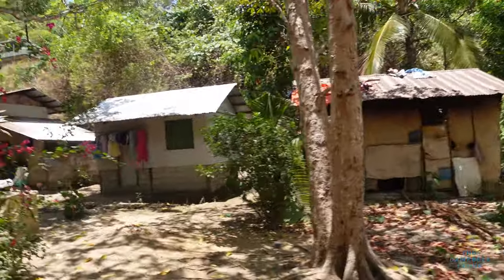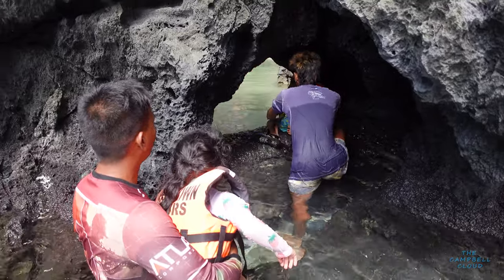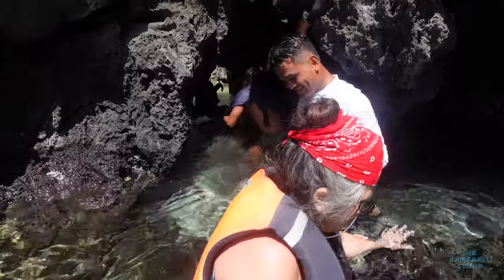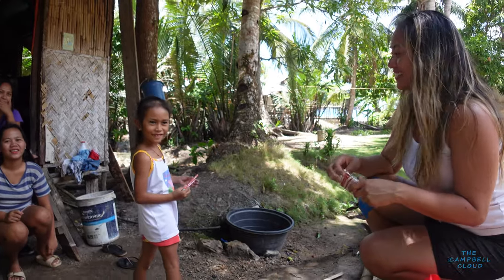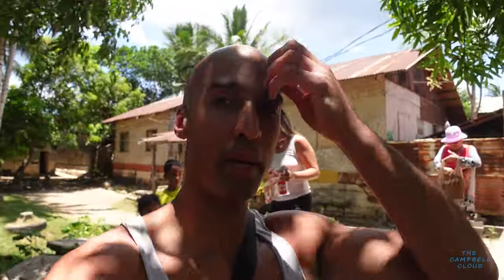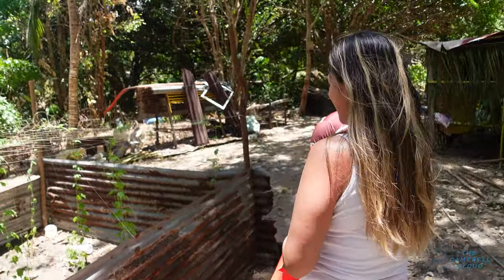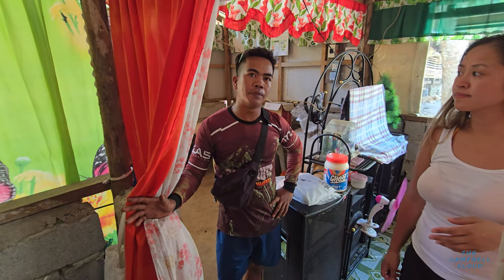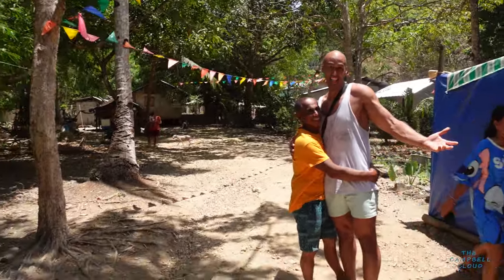Canadian family visiting local village in Palawan Philippines & Secret Lagoon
We started our day heading out to the Secret Lagoon in El Nido, and let me tell you, it was breathtaking. Experiencing the tranquil beauty of a lagoon for the first time was something special for all of us, but that's just the beginning of today's adventure.

The real focus of today's vlog isn't just the natural wonders of the Philippines, but the heart of its culture...its people. We ventured to a local village in Taytay called New Guinea. Ever since we arrived in the Philippines, I've been incredibly curious to learn more about how the Filipino people live, their daily routines, and their community life.

Today was the day we really got to dive into that. We were taken on a tour around the village, which was eye-opening. The warmth and openness of the community were unlike anything we've experienced. We even had the honor of being welcomed into a local's home for a quick tour, which gave us a deeper insight into the vibrant life here.